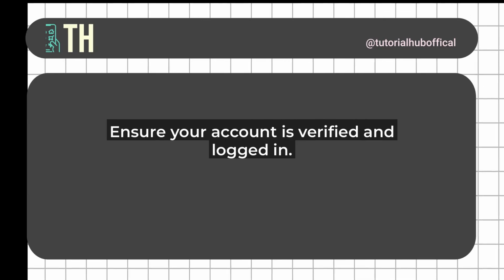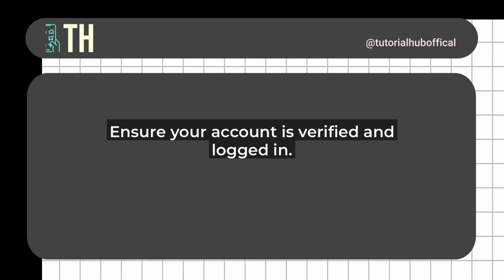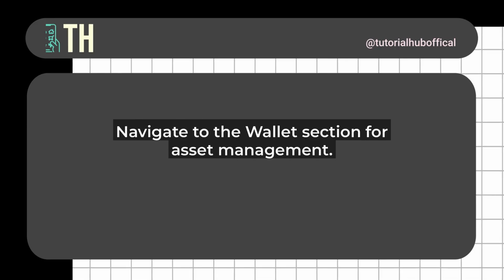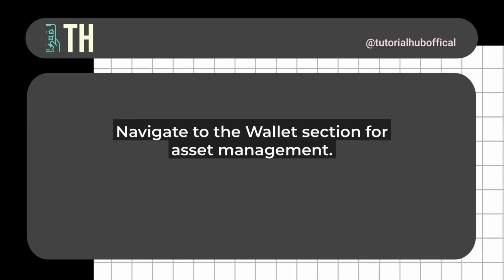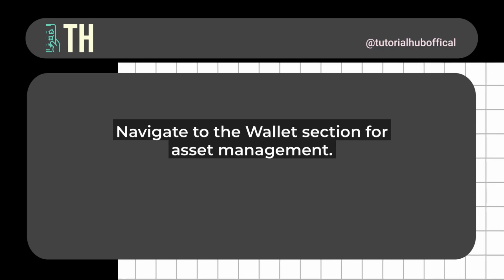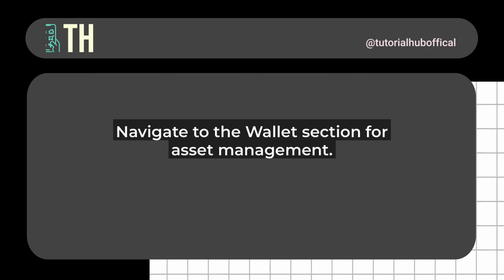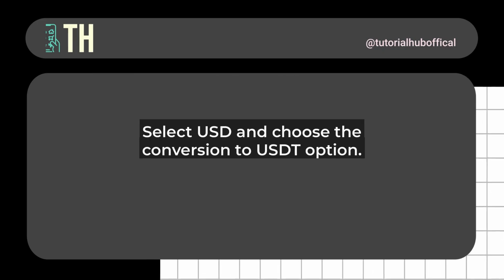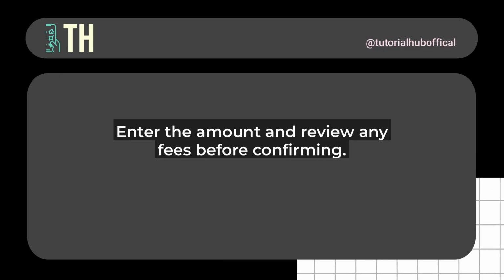How To Convert USD To USDT On Binance US Full Guide 2025